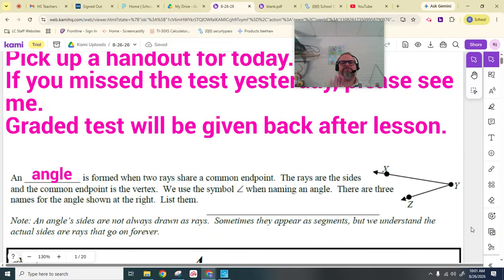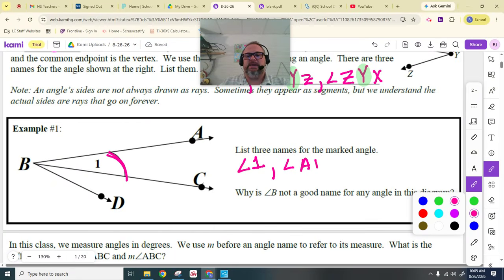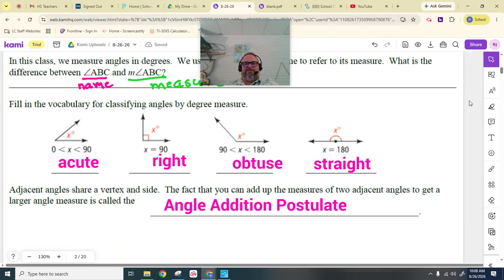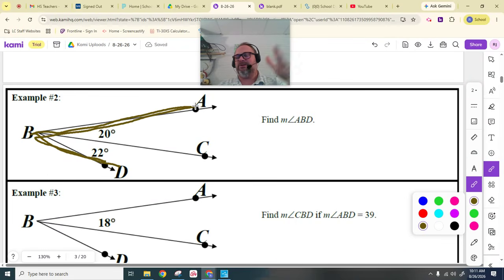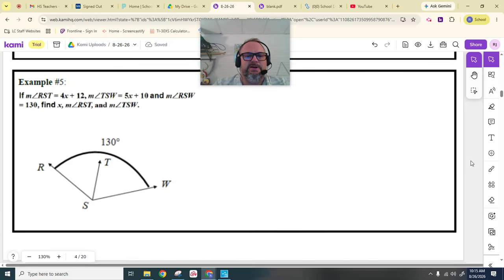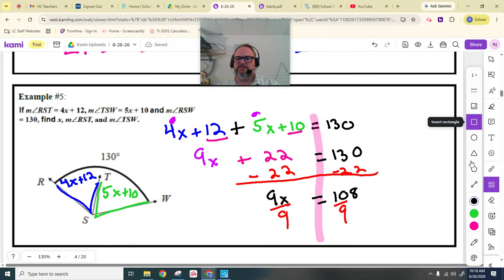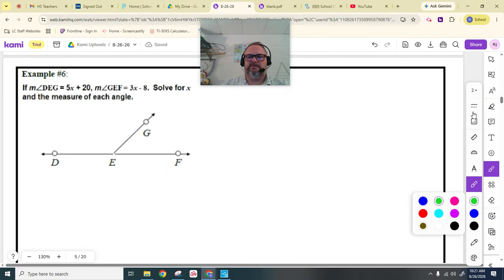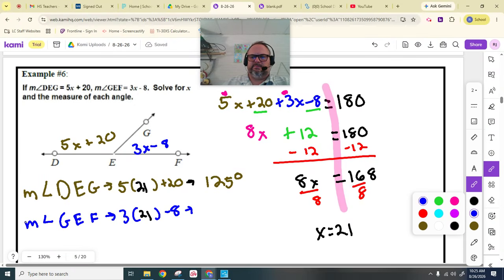Measuring Angles 2026